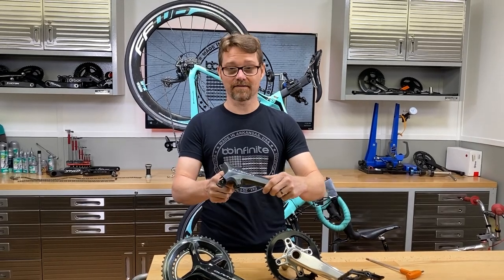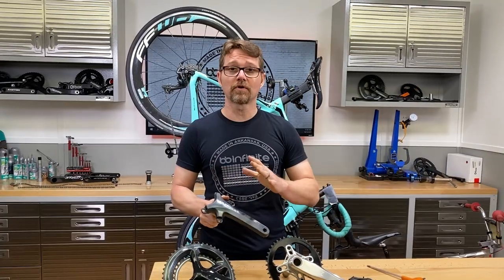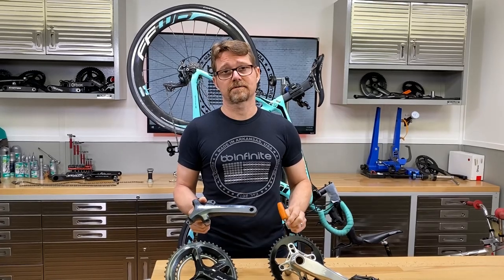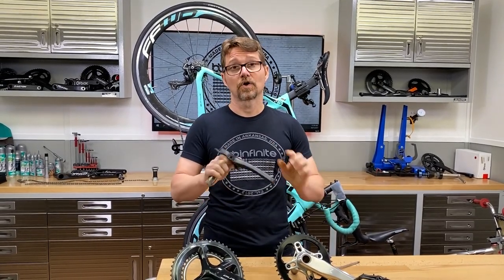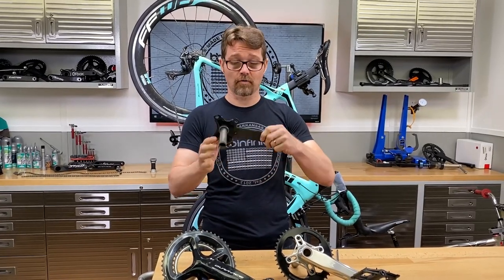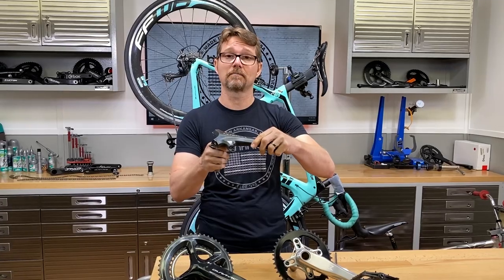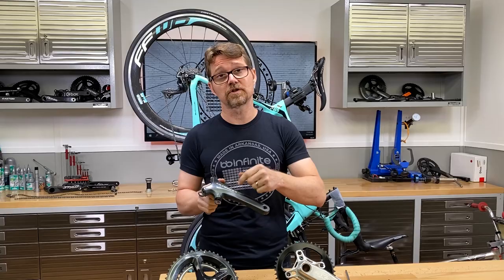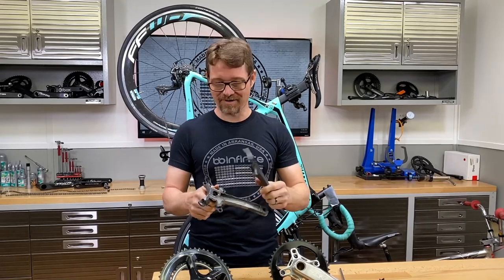TECH TIP: Ultegra and Dura Ace Crank Failure Diagnosis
It is the cycling equivalent of driving along the highway in a two-year-old Toyota Tundra TRD when suddenly the engine falls out.
Shimano Hollowtech 2 crank sets are an amazing value, and we love them, and ride them, but what’s with the crank failures? Most shops have seen this by now: Somebody riding along and suddenly the crankarm delaminates. It’s mostly Ultegra cranks, and then there are plenty Dura Ace crank failures too. As interesting as it is to delve into the reasons why it’s happening from a manufacturing and engineering standpoint, we think what you really need to know is how to spot if your crank is going bad on you. Enjoy the video.

BBInfinite is here to solve the bottom bracket creaking and squeaking that’s ruining you ride. BBInfinite doesn’t just fix a bottom bracket creak, we deliver the highest spin performance of any BB system out there. Faster and creak-free? Absolutely, with BBInfinite.